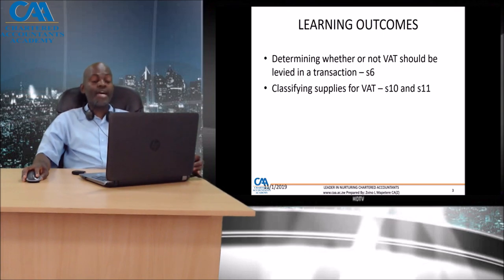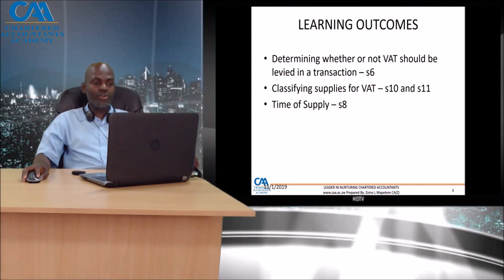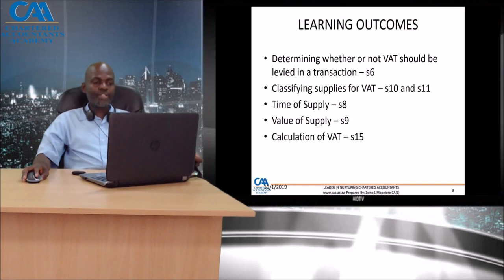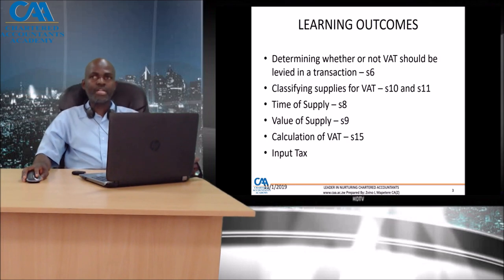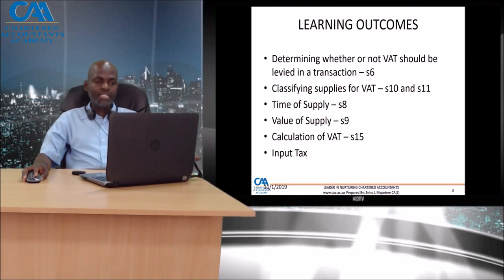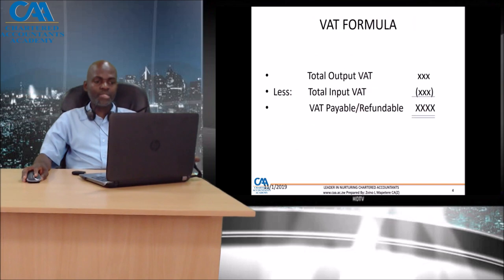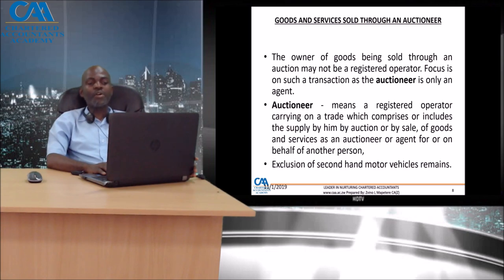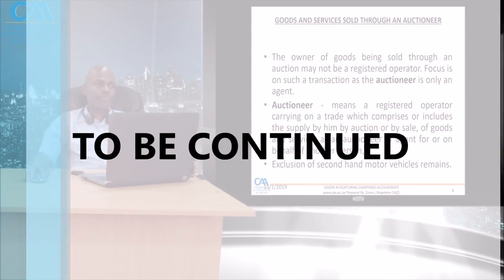VAT Part 1a